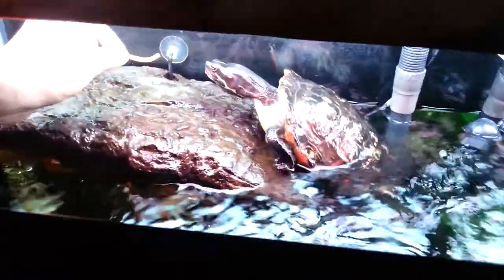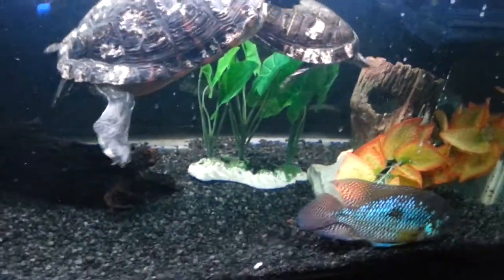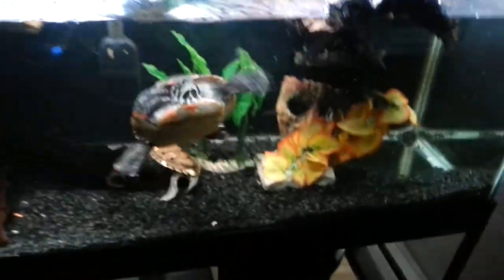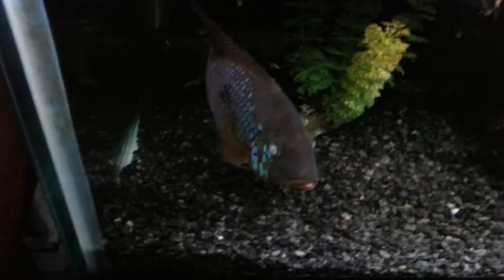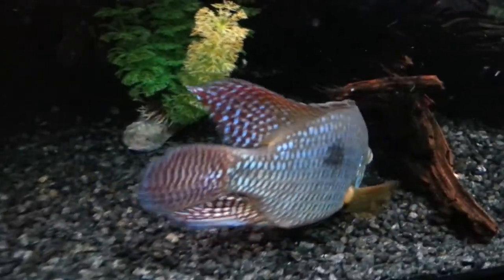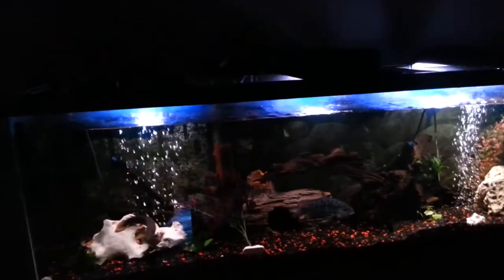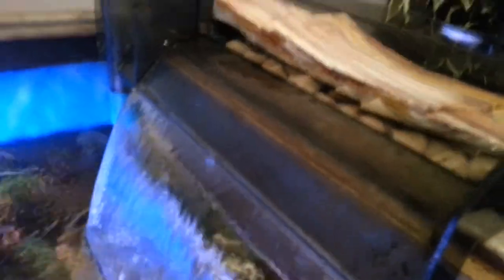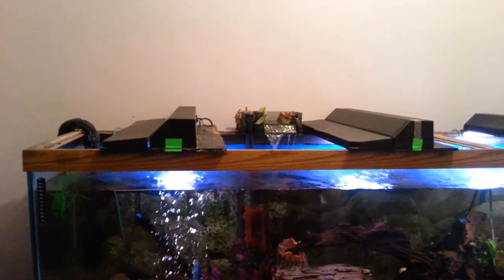Turtle update part 1 of 2